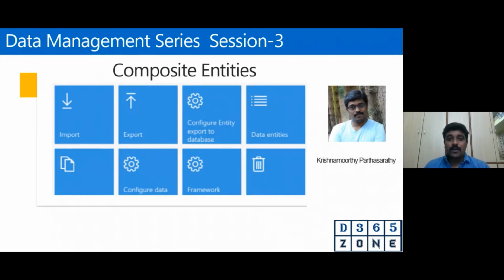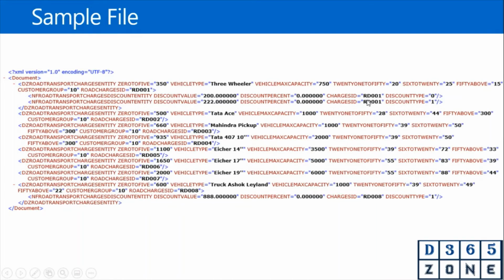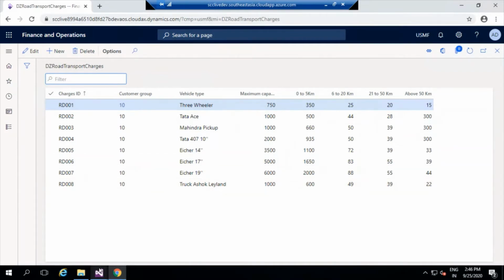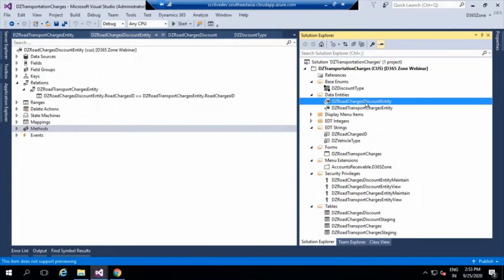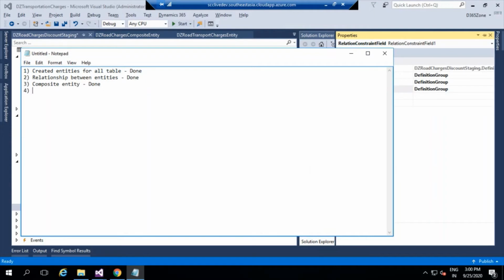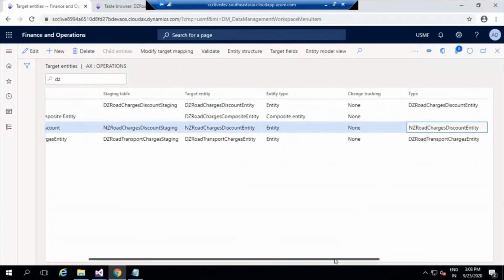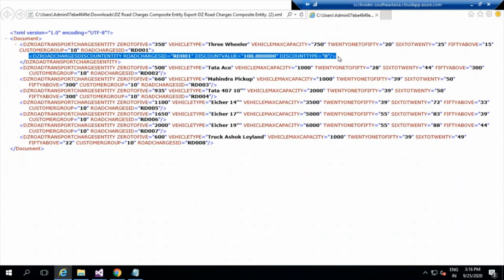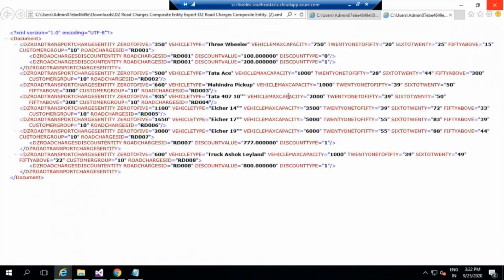Session-3: Composite Data Entities | Data Management Series | D365 for Operations | D365Zone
Speaker: Krishnamoorthy Parthasarathy
Date & Time: 25th September 2020 8:00 PM IST
Topic: Composite Data Entities
Series: Data Management Series in Dynamics 365 for Operations

Contents covered:
1) Composite Entities Overview
2) Composite Entities Creation